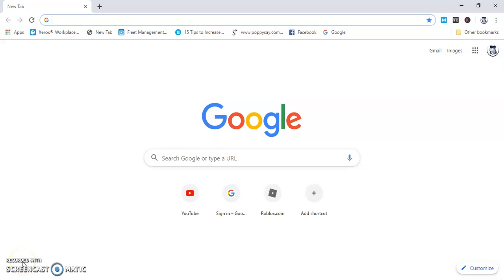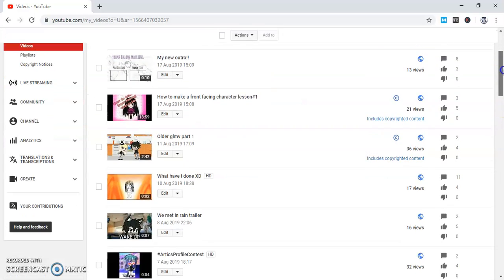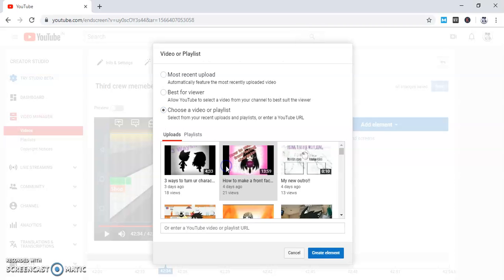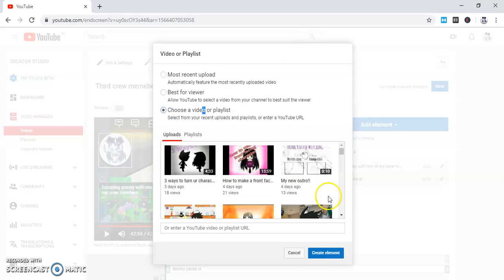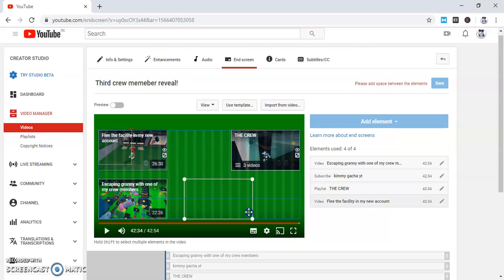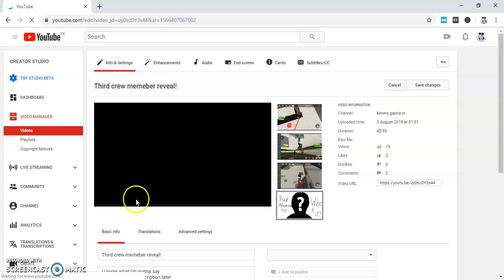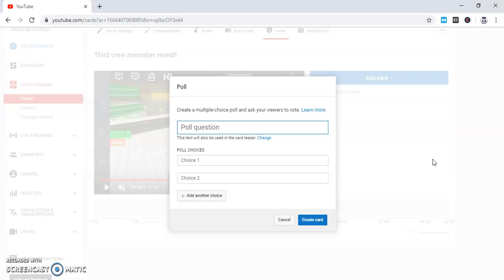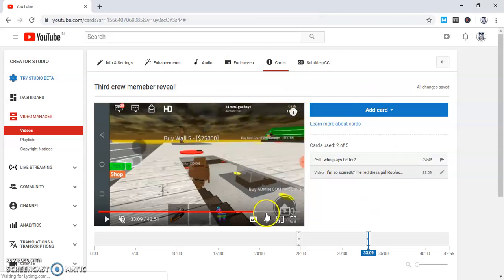How i add endslate and suggest a video! Tutorial 3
Tutorial 3
in this video i am gonna teach ya how to suggest a video and how i add my endslate
But u will need a computer for this UWU